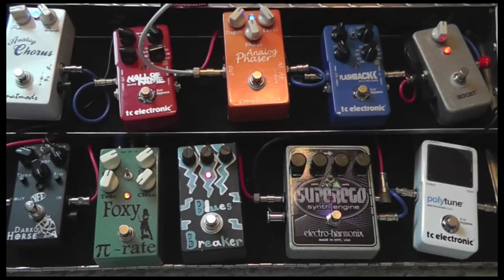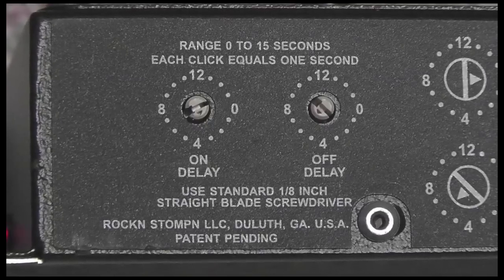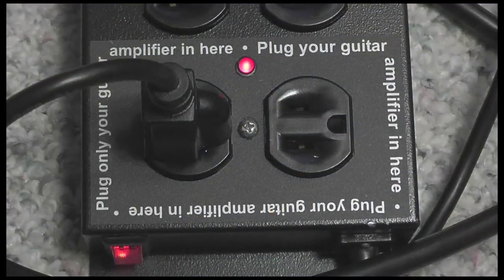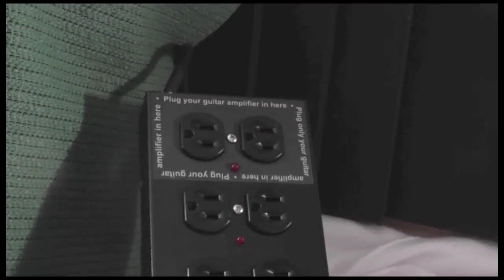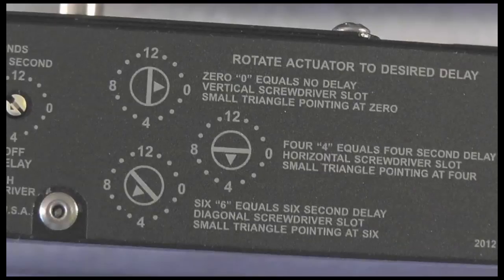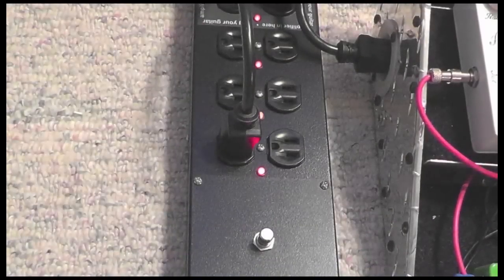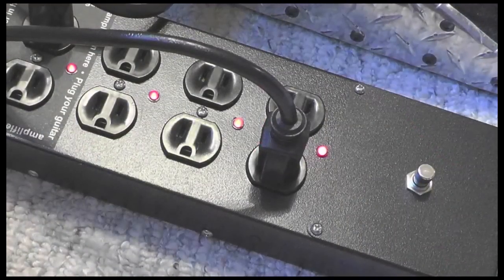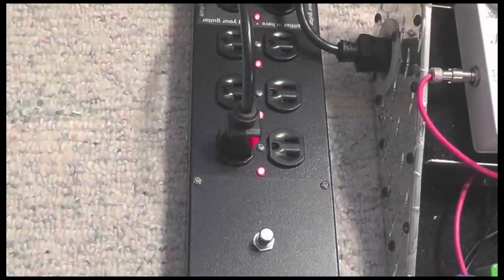ROCKNSTOMPN RS 4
The Rockn Stompn® Model RS-4 sequential power strip powers up a musician's rig--a guitarist or keyboardist's amp(s), pedal boards and effects rack in a pre-determined sequence and then reversed that sequence when powering down. Turning all your gear on at the same time can send a potentially destructive and loud electronic "pop" through your amp and speakers. Besides annoying, it's a momentary stress on your expensive gear that's not good at all.

AC power sequencers are commonplace in pro recording studios and post-production houses for turning on/off many racks of super-expensive audio, video and computer workstations in a certain order with time delays between certain pieces of gear to prevent possible damage to loudspeakers and other gear. The Rockn Stompn RS-4 brings that technology in an easy to setup and use power strip for the itinerant musician or project studio